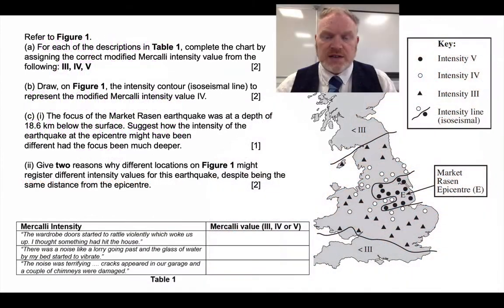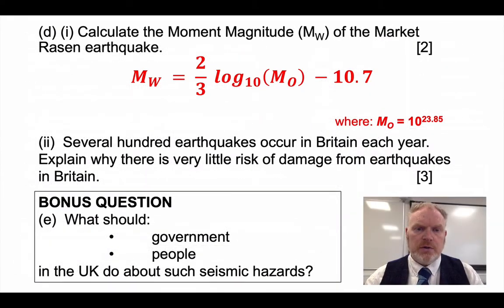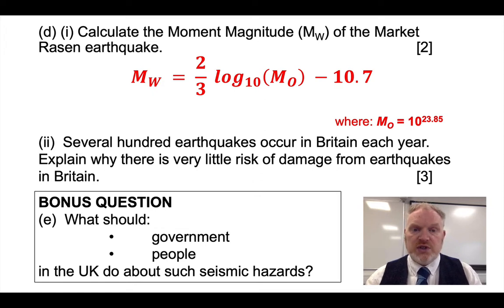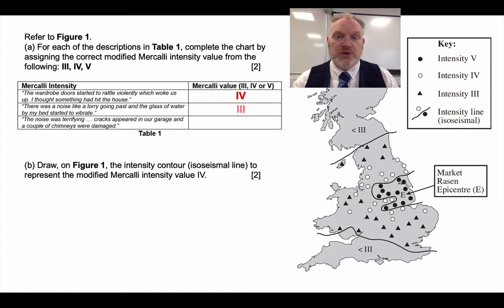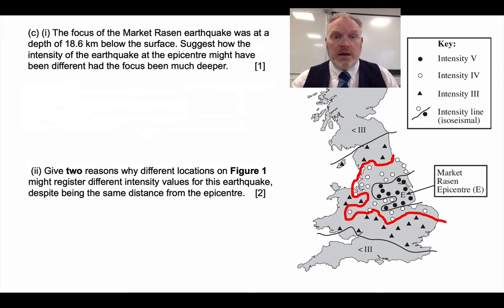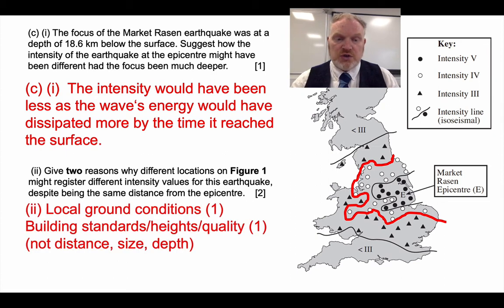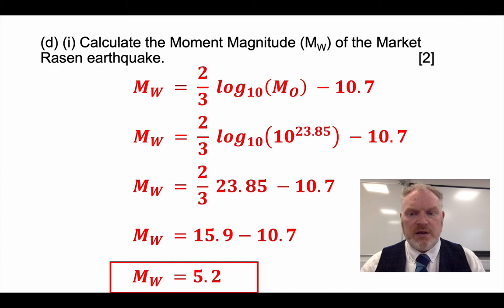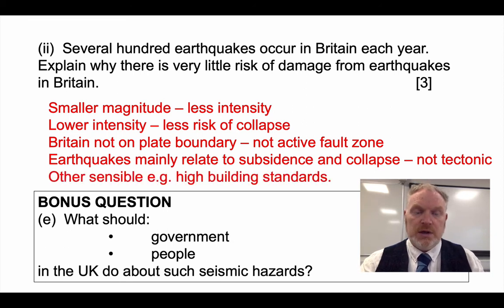A British Earthquake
What were the effects of an earthquake in Britain?